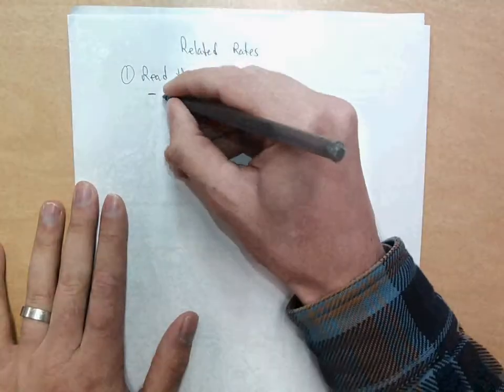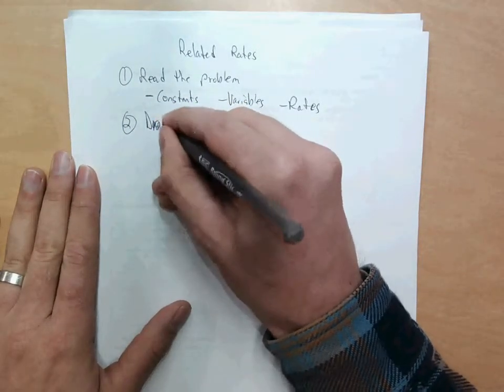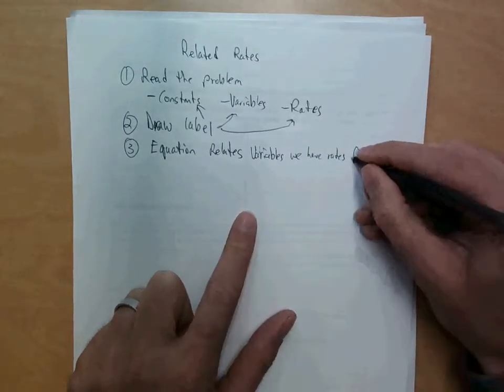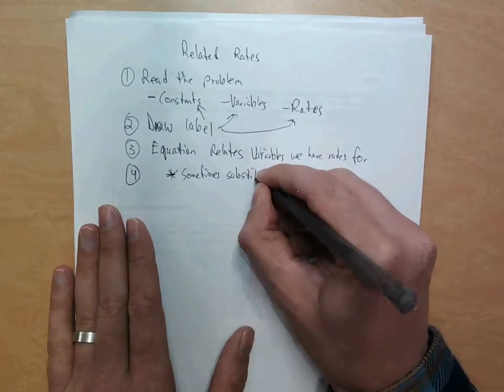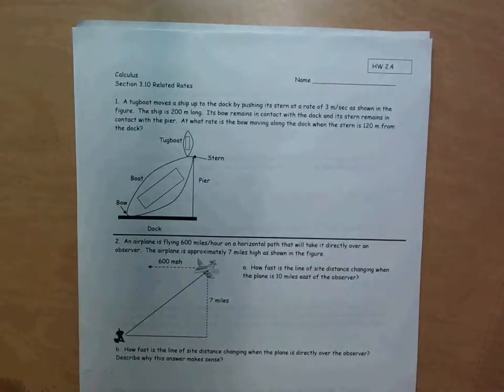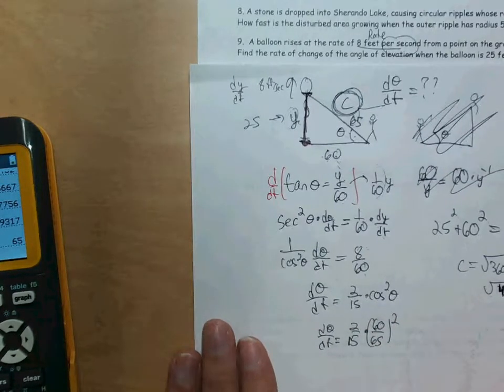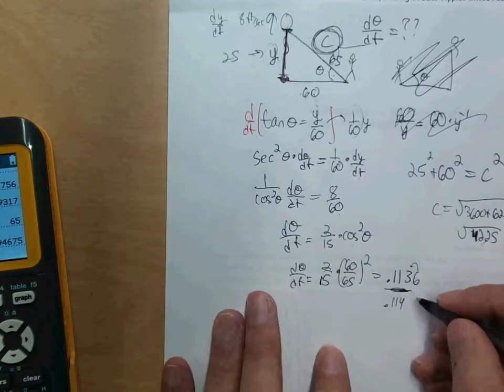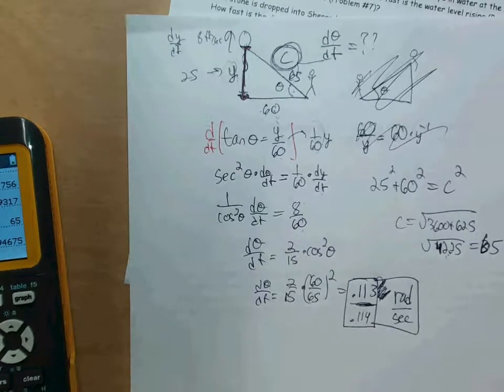Video Help for Related Rates